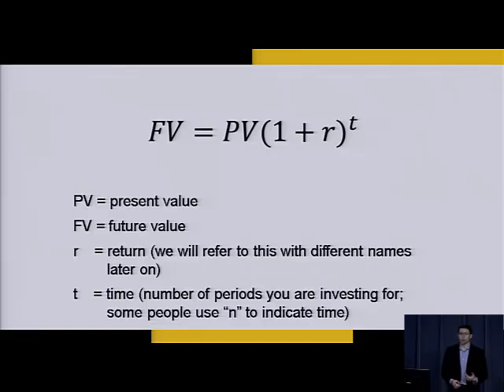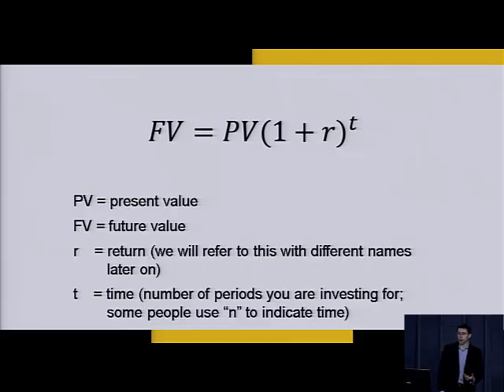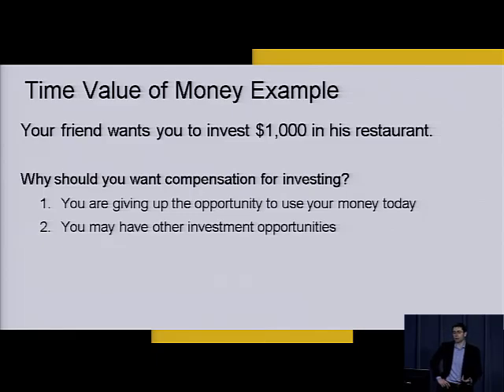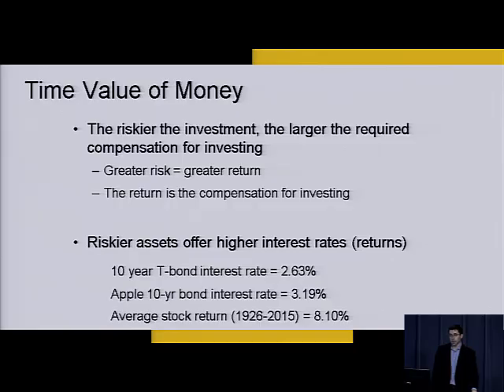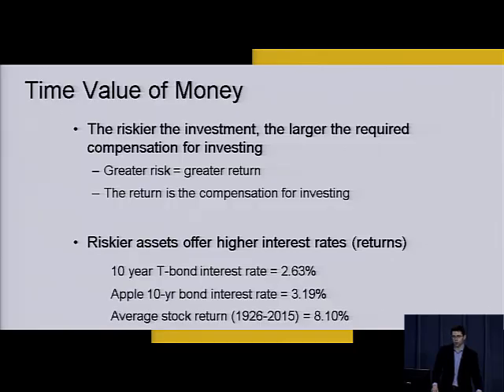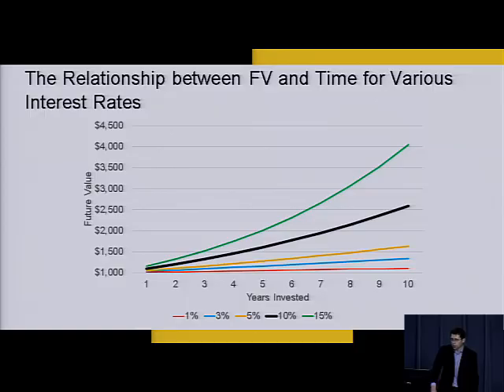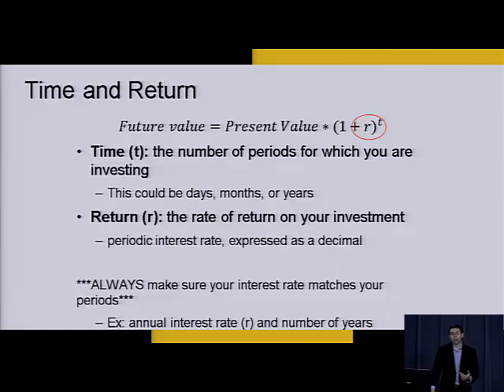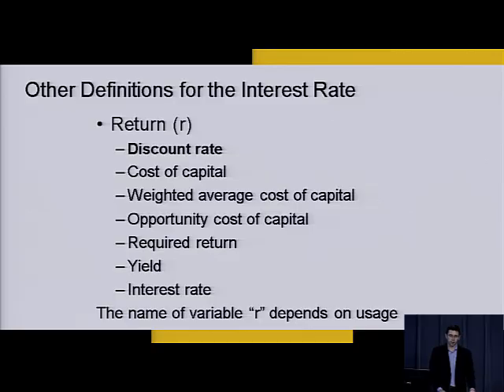Time Value of Money Part 1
In this video, I introduce the time value of money.